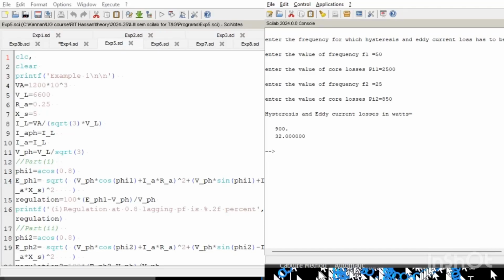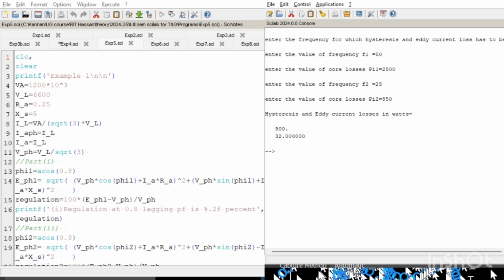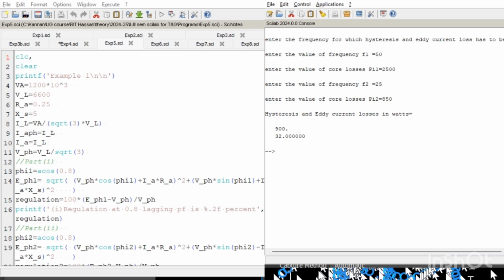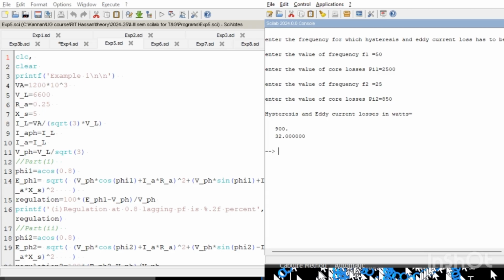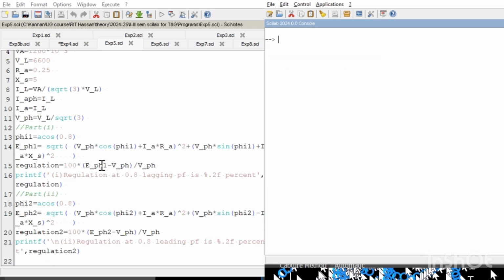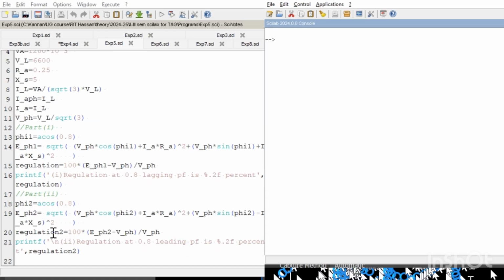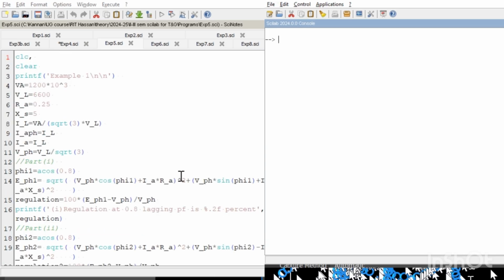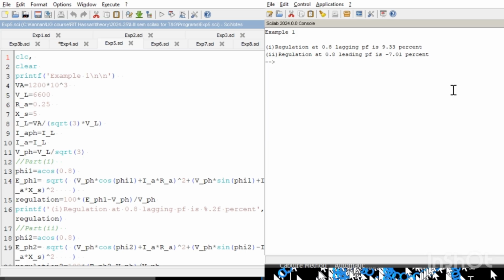5.Voltage regulation of an alternator- Scilab for T&G- BEEL358A-Department of EEE- RIT Hassan.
Voltage regulation of an alternator By EMF and MMF methods